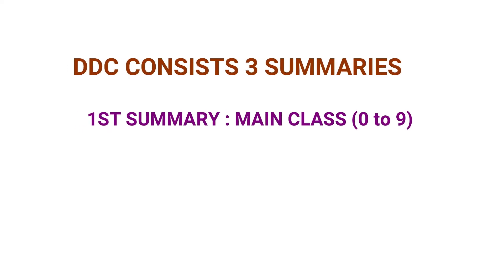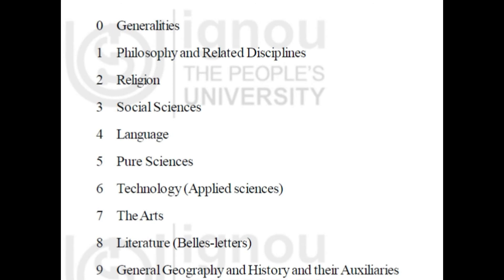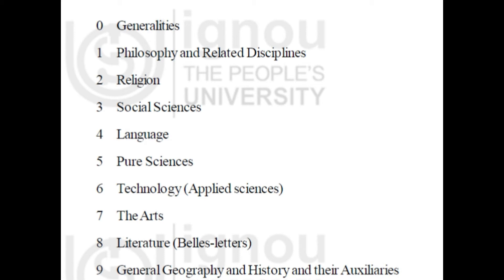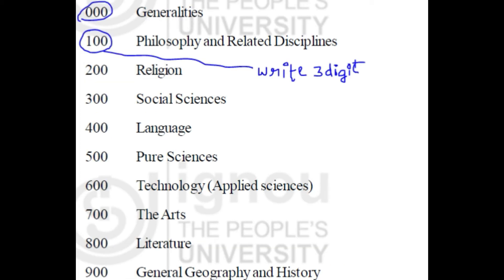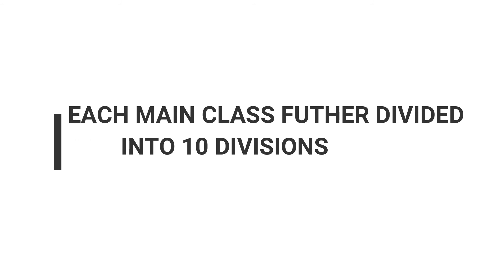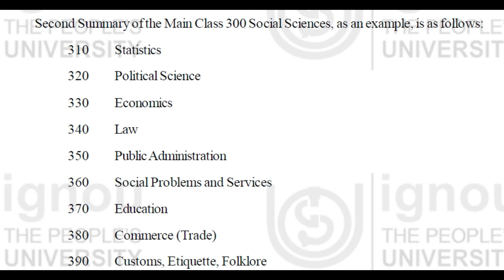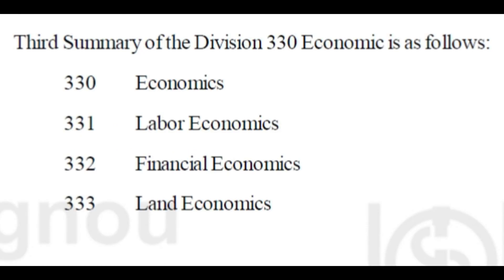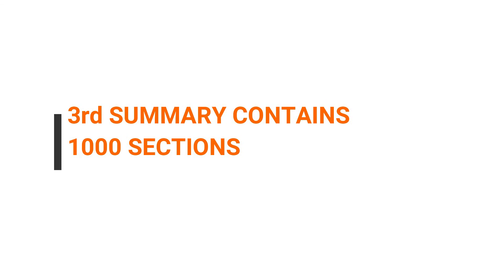DDC classification part 1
Dewey Decimal Classification: subtitles are available turn on subtitle for better understanding.